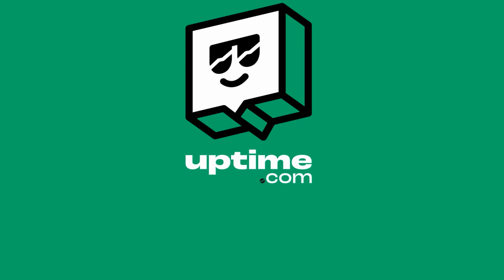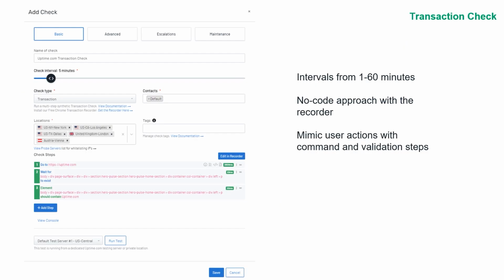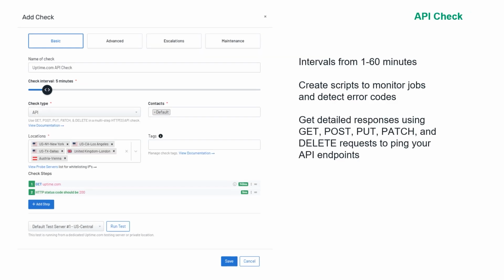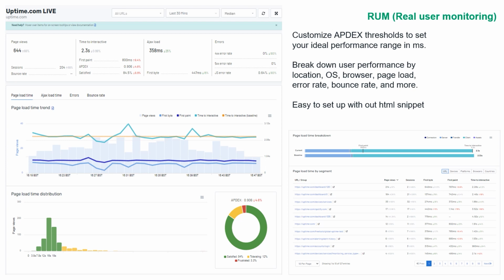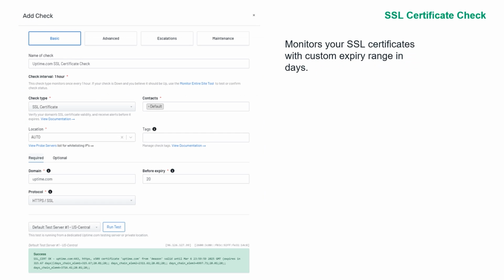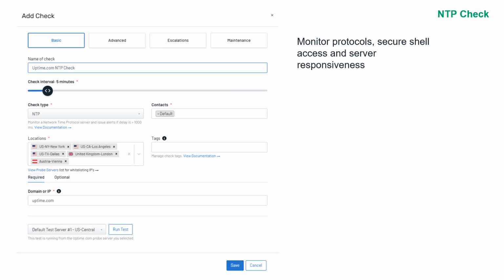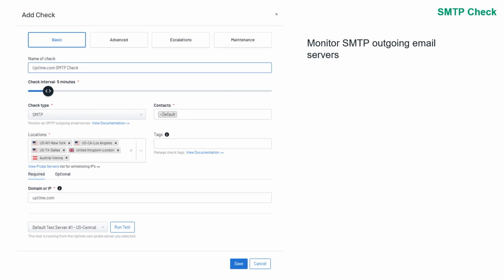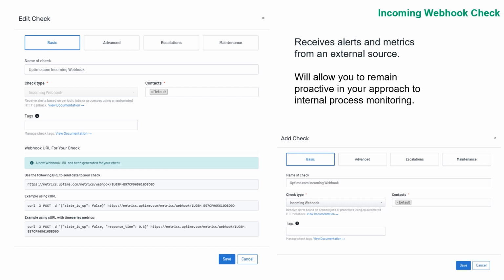Overview of Check Types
This video is an overview of all the check types we have on offer at Uptime.com.

Timestamps:
00:00 Start
00:05 Intro to Overview of Check Types
00:23 HTTP(S) Check
01:28 API Check
02:11 Real User Monitoring Check
02:44 Page Speed Check
03:04 Group Check
03:19 Malware/Virus Check
03:43 SSL Certificate Expiry Check
04:02 Domain Whois/Expiry Check
04:14 DNS Check
04:37 Ping (ICMP) Check and Network Time Protocol (NTP) Check
05:02 SSH Check and TCP Port Check
05:25 UDP Check and IMAP Check and Pop Check
05:38 SMTP Check
05:50 Domain Blacklist Check
06:10 Webhook and Heartbeat Checks